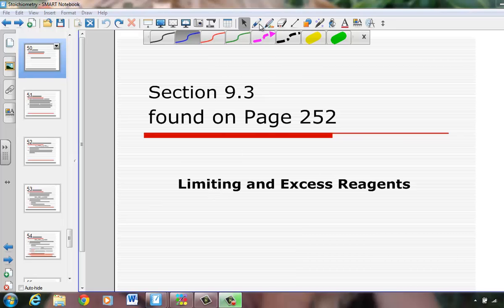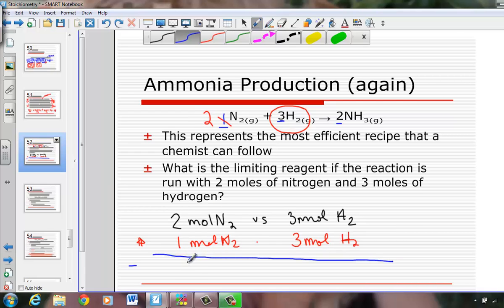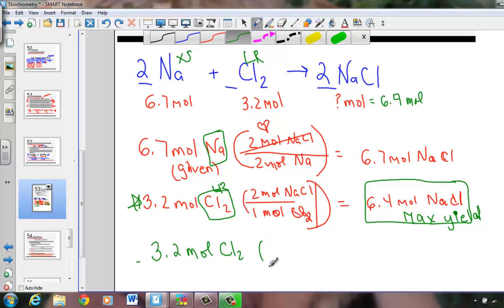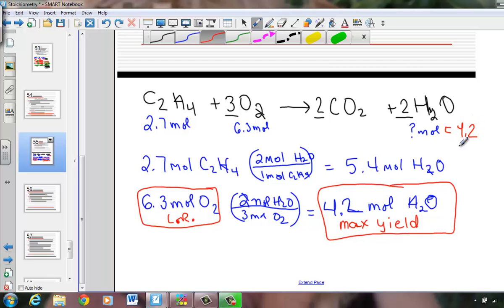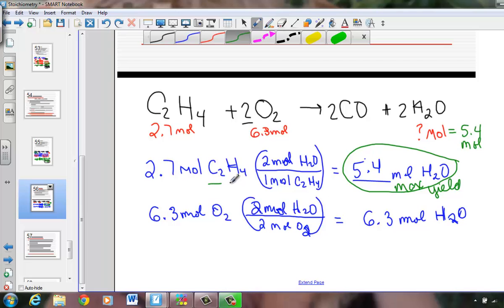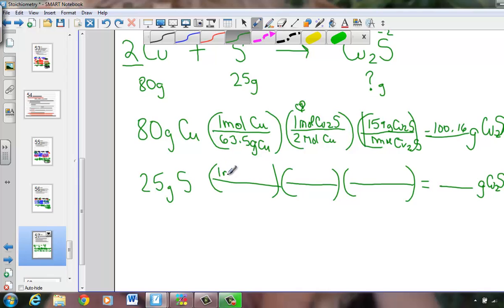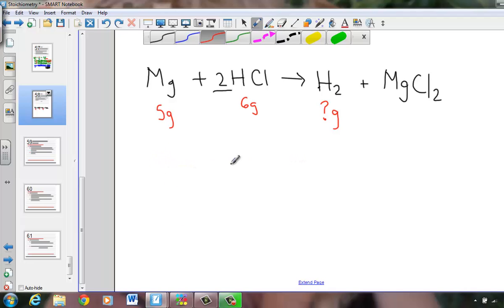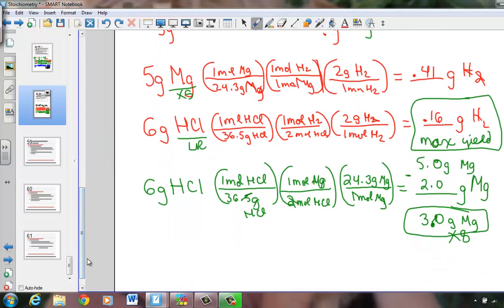Limiting and Excess Reagents: Stoichiometry Problems Modeled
Limiting and Excess Reagents are explained and modeled in this lesson.